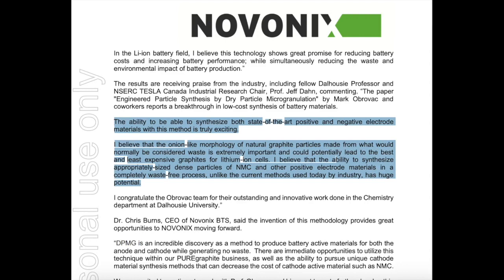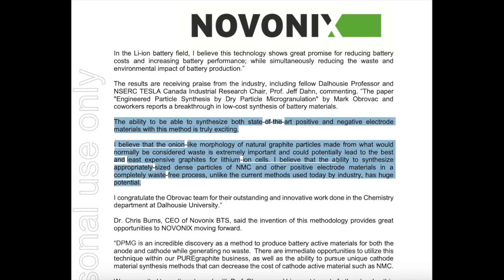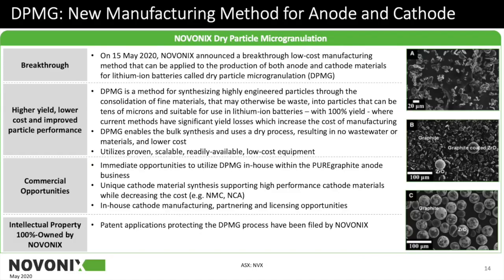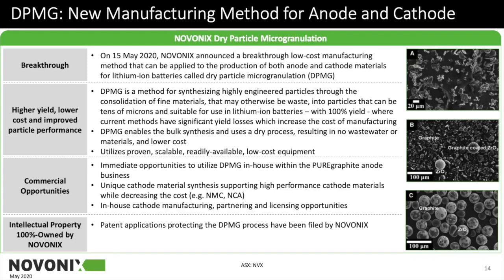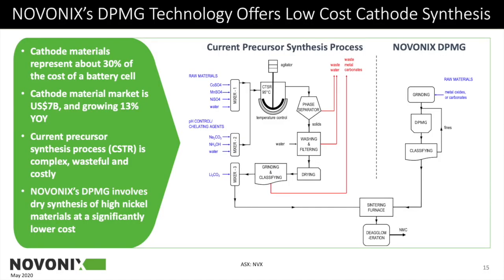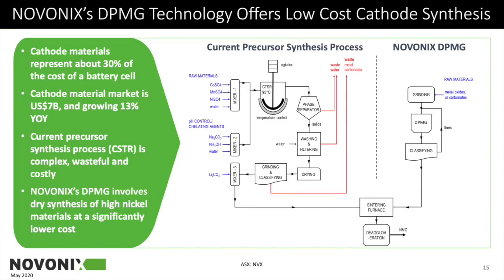Here's why Jeff Dahn's excited about what Novonix is doing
In this clip, Gali asks Novonix COO and Co-Founder,  Dr Chris Burns why Jeff Dahn is excited about the technology and processes Novonix is creating.

LINK - Novonix investor announcements (Jeff Dahn quotes PR, and investor presentation)